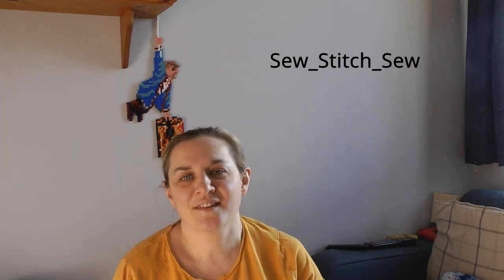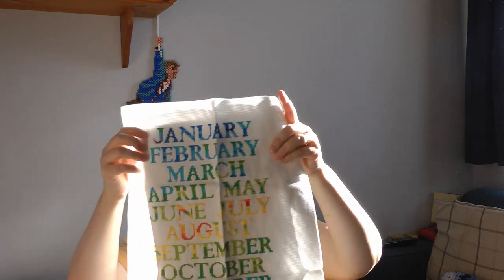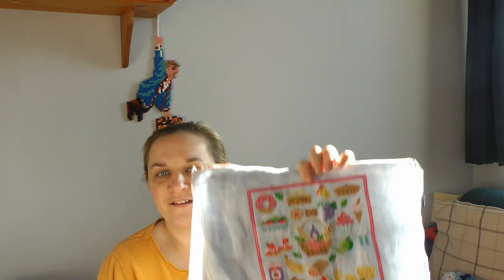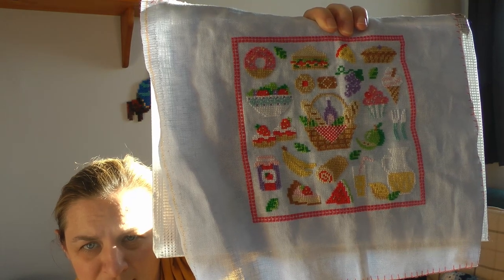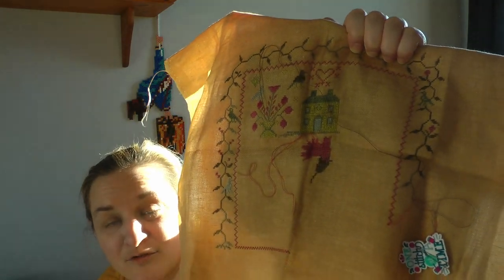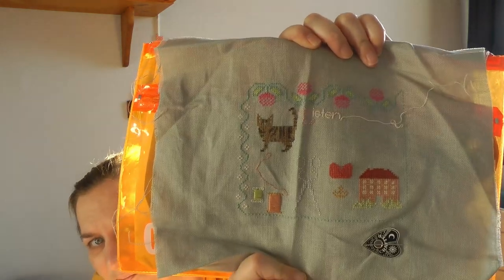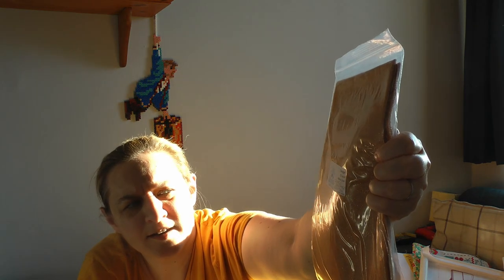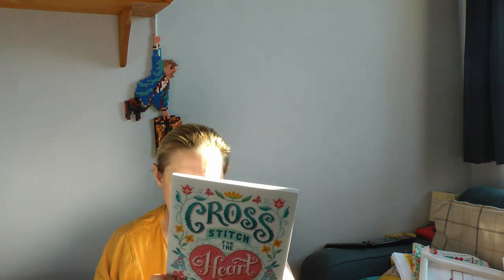Flosstube 22 – The one with new year new start 2023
Welcome to my Flosstube channel today I have some finished objects plus progress on my WIPs.

Flosstubers mentioned
Pennysdaughtershares - Michele
Michelle Bendy Stitchy - Michelle
EmmaXstitching – Emma
Belushi Stitches – Jo
Cardiffstitcher – Danielle
2martinistitcher – Erin
Needle Ninja - Flosstube #55 - ribbon for qsnaps tutorial

Finish
Temperature Typography – Stitching’ Mommy – Etsy

Picnic Party – Caterpillar Cross Stitch

Projects
Holly – Heritage Crafts - John Clayton

What Remains – Blackbird Designs

Don’t fear the reaper – Wild Violet Cross Stitching

Netflix and Stitch SAL – Fanstitchic

Black Panther – Love Quilts

The Sampler Book – Erica Michaels

New Starts
Temperature Bookself – Kristi’s Corner - Etsy

Adopted WIP – Pinn dog kit

Evening in the Park – Chatelaine Designs (New Year new start)

EmmaXstitching – Flosstube 16 – potential SAL for August 2023

PDFs
Merry Christmas – YasminsMadeWithLove - Etsy

Merry Christmas you filthy animal – SoEasyPattern - Etsy

Camping tools - NoussaCreaionsStore – Etsy

Honeycomb – MarianaGoncalvesArt – Etsy

Breaking Bad RV – SpaceCowStitches – Etsy

Tiny Death Star, tiny Millennium Falcon and tiny Snow Speeder – Mart Weise – Etsy

Fawlty Towers – 8BitNorthStitch - Etsy

Shops mentioned
Lakeside Needlecrafts, UK – lakesideneedlecraft.co.uk

Florashell Needle Crafts, UK – Florashell.com